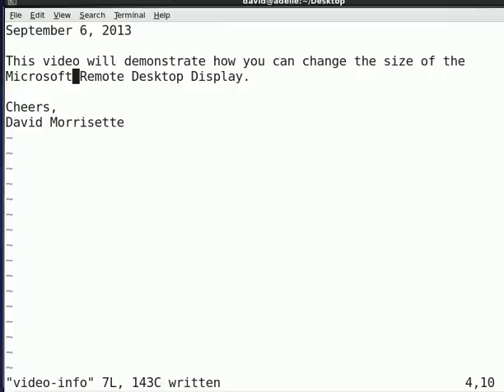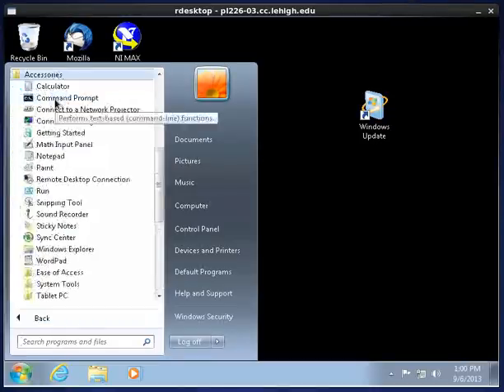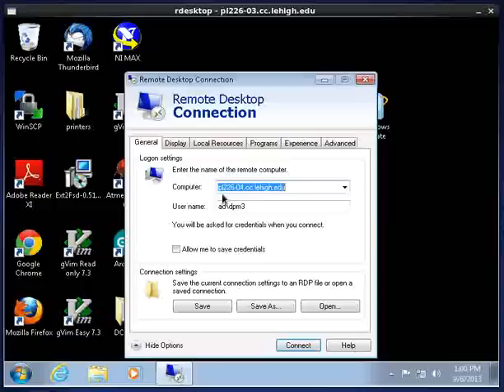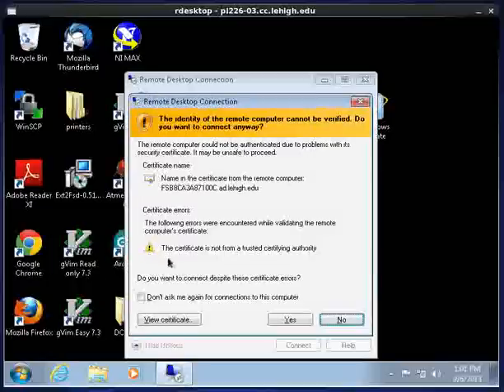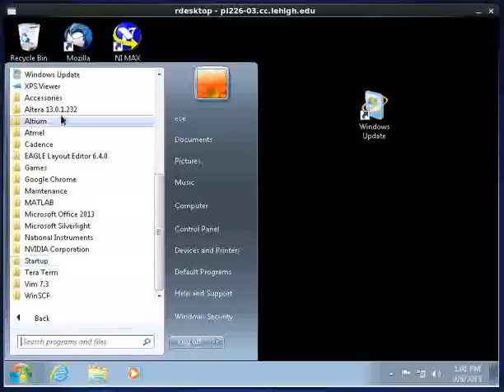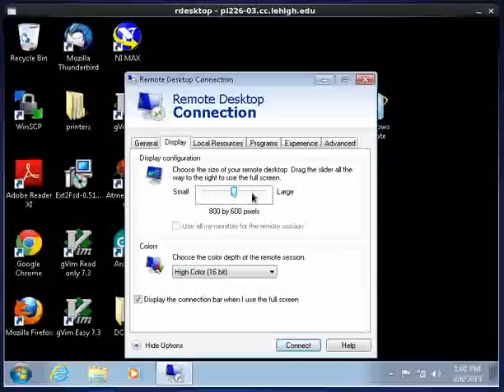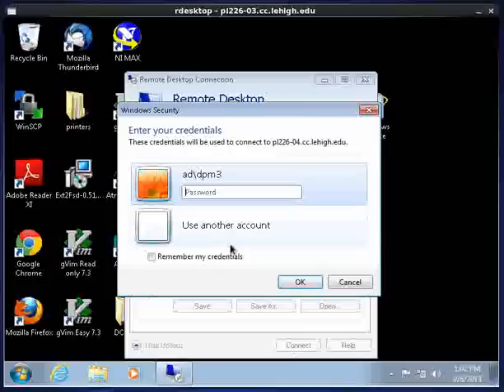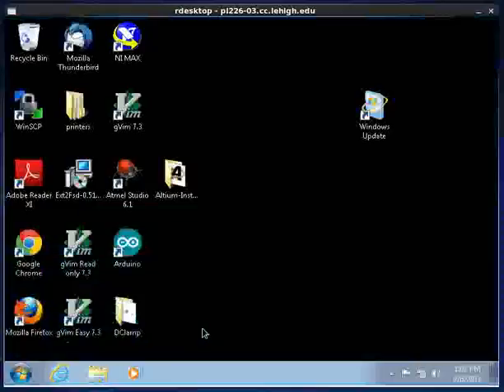How to change the size of Microsoft Remote Desktop Display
This video shows how to change the size of a Microsoft Remote Desktop Display